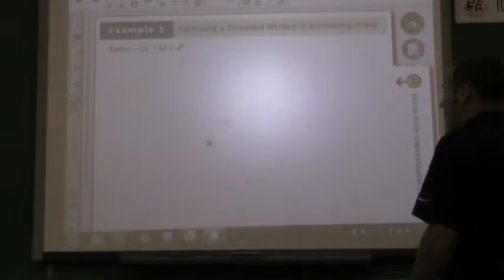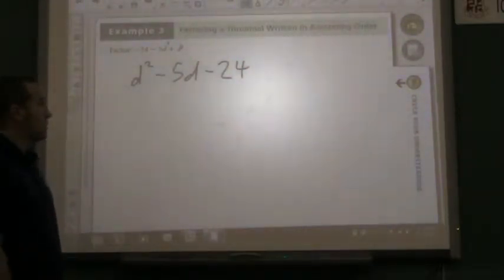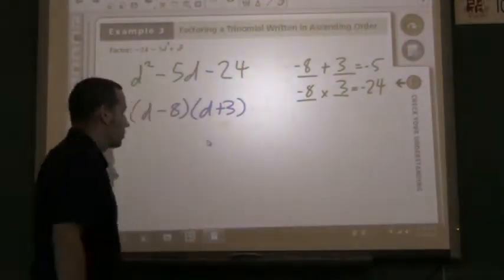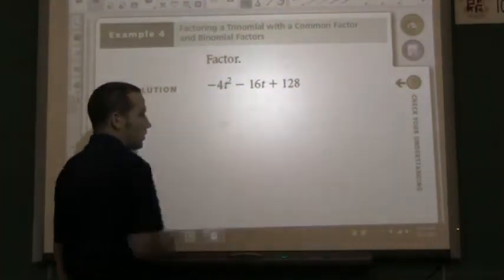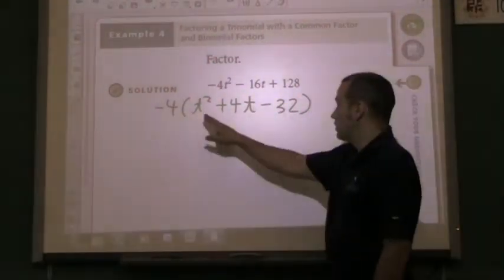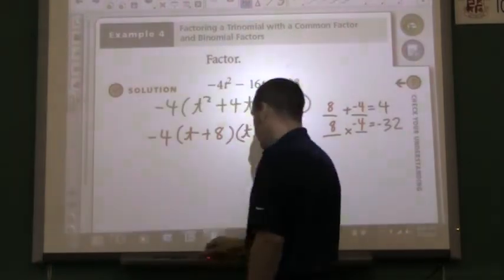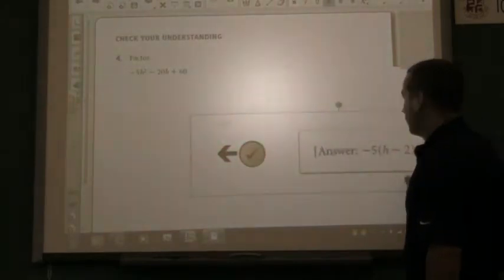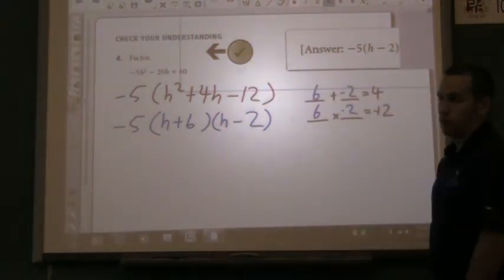Math 10 - Factoring Trinomials Part 2